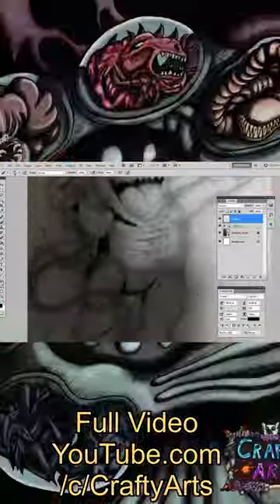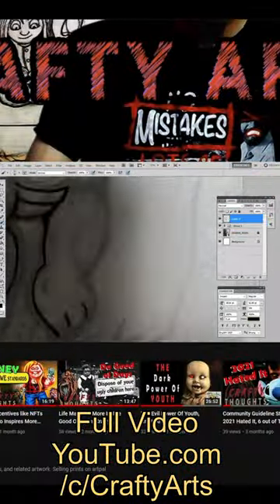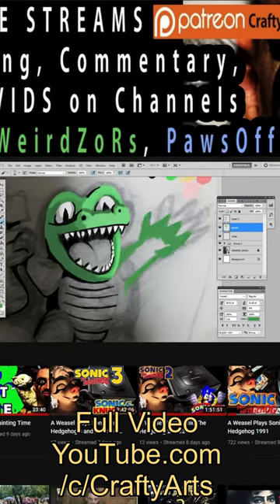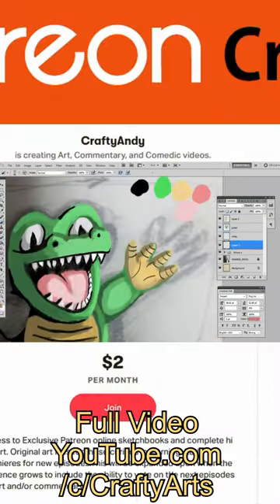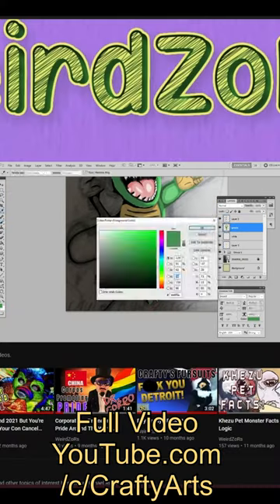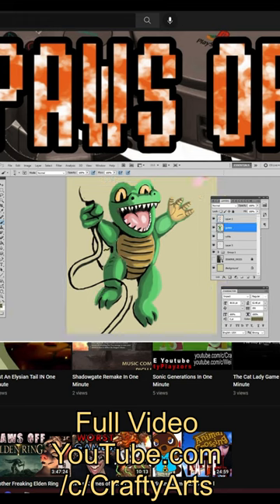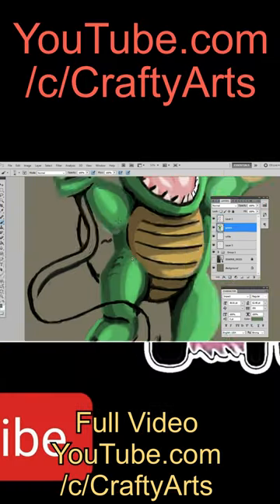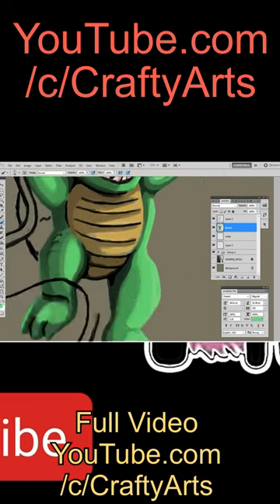Argyle Alligator Tribute